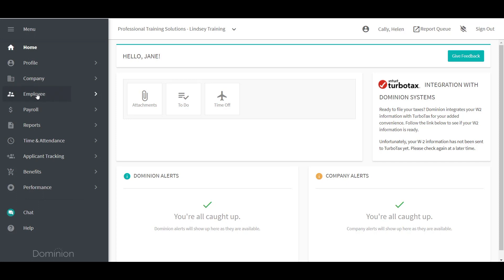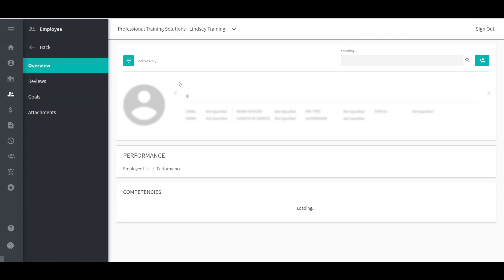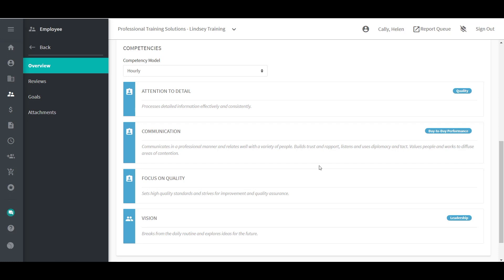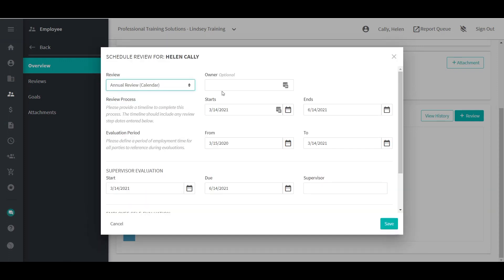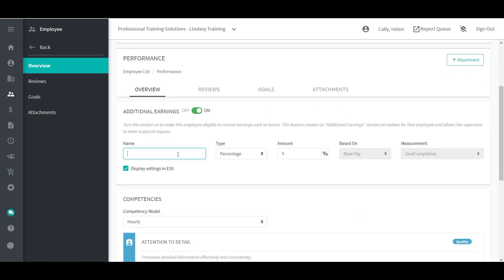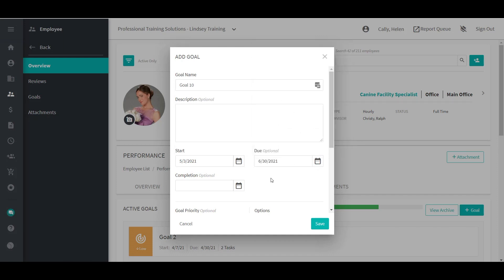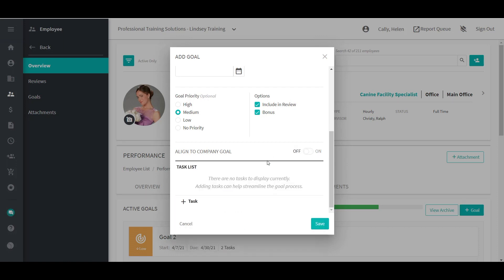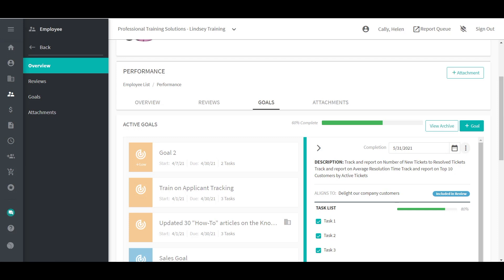Performance - Employee Setup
In this video, you'll learn how to set up employees for the Performance platform.